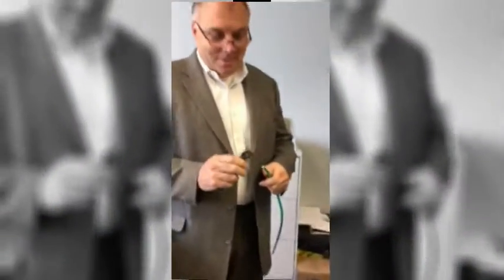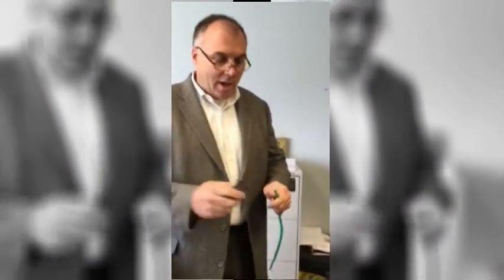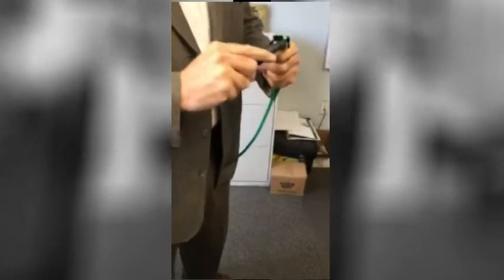Low Voltage Stripping Tool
Prysmian Low Voltage Stripping Tool